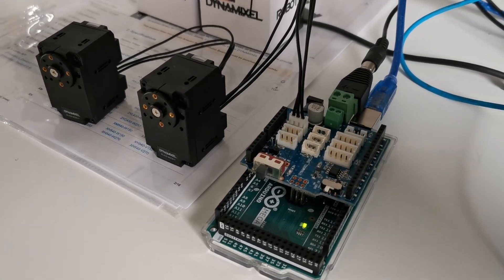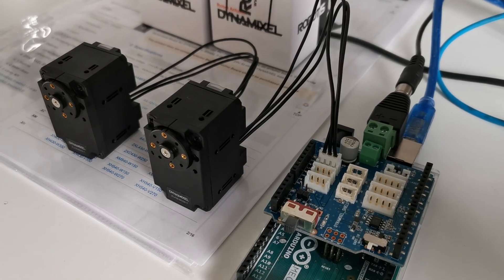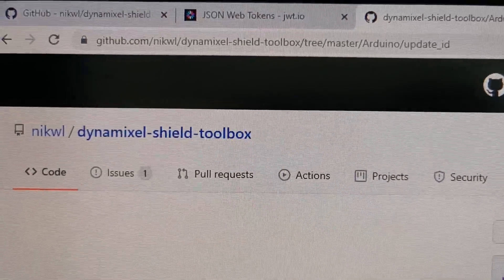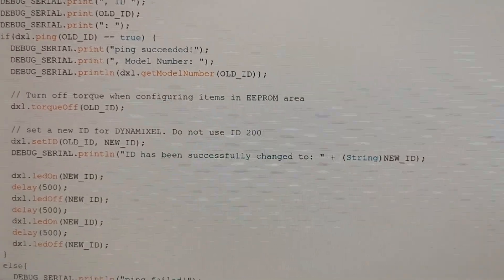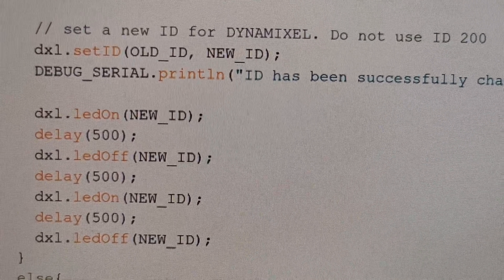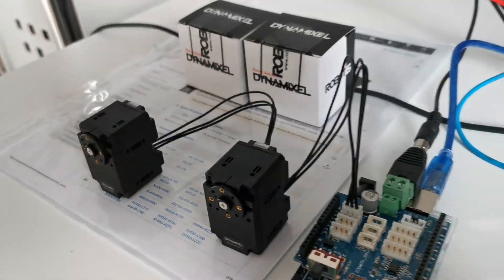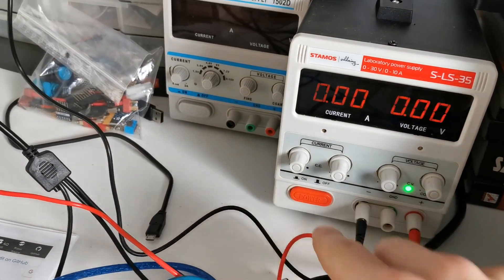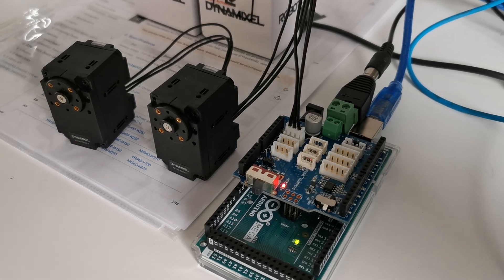Multiple Dynamixel servos and Arduino shield from Robotis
Brief explanation on how to update default factory ID of Dynamixel servo motors using the Arduino Shield library and sketch from Nikolas Lamb
After changing IDs of Dynamixel servo motors you can address them separately and call desired actions like setGoalPosition etc. Updating factory ID (1) of Dynamixel servos is a first step before programming real application that uses them.